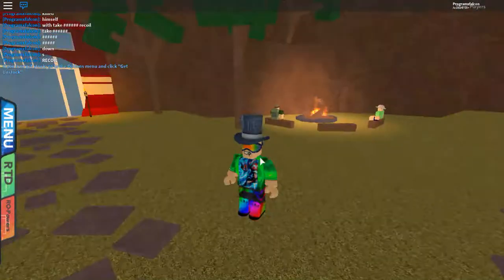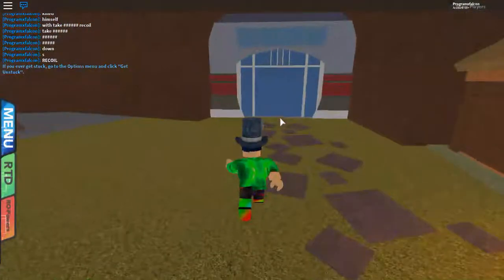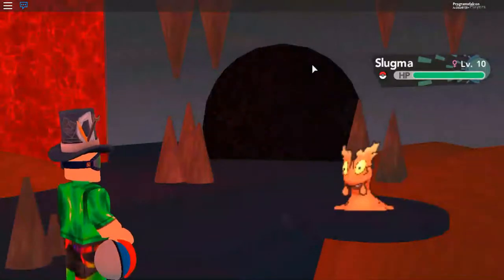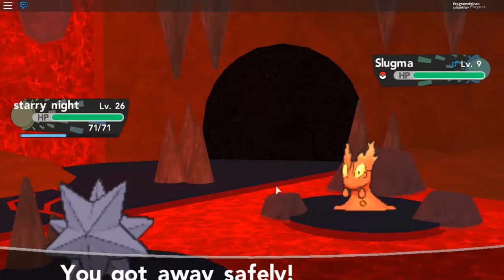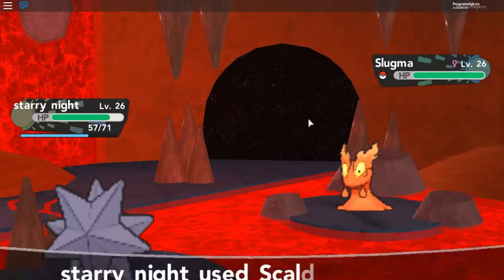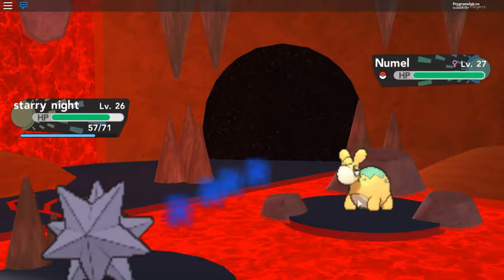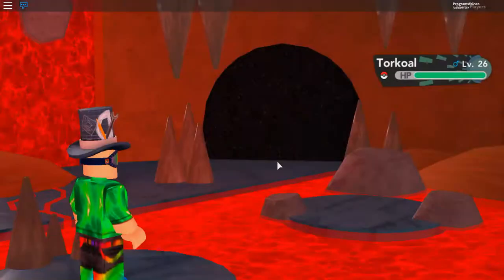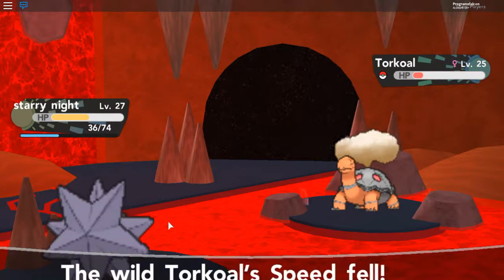how to get heatran // pokemon brick bronze